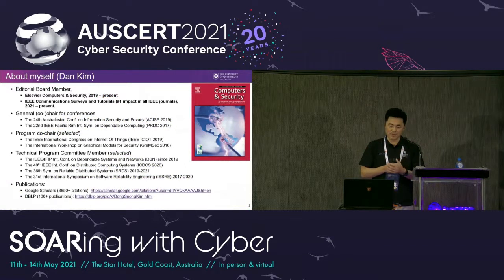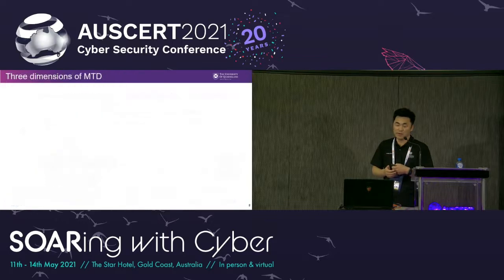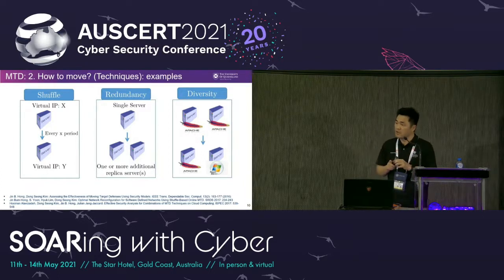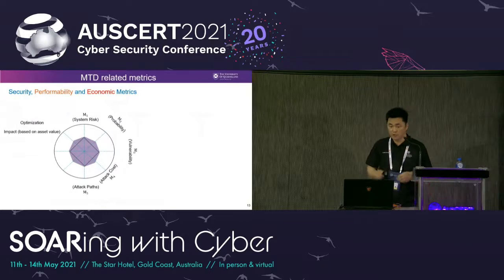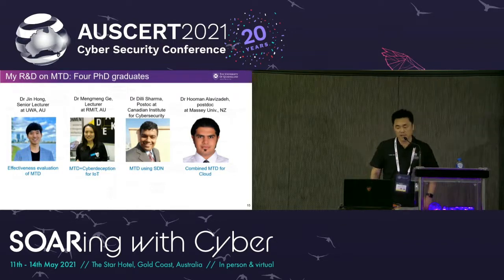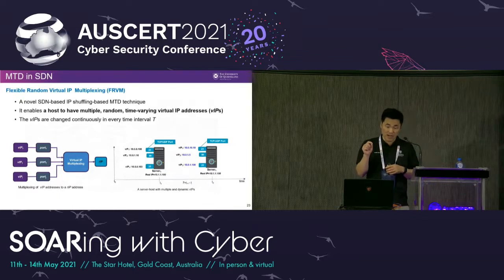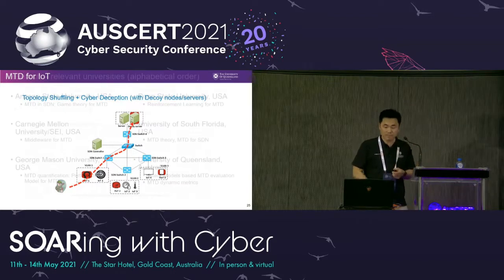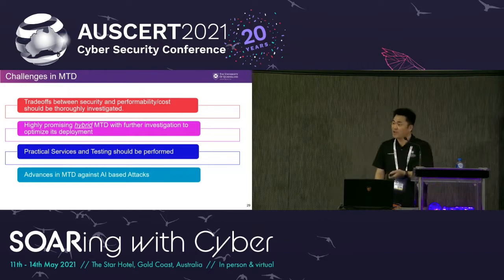Moving Target Defences Recent Advances and Challenges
AusCERT2021 National Conference - Presented by Dr Dan Kim

This talk will cover the following topics:

Introduction to Moving Target Defences (MTD)

Brief intro to security fundamentals
Background and motivation
Introduction to security assessment
Recent Advances in MTD techniques

3 dimension of MTD (when, how, what to trigger)
MTD techniques in a horizontal/vertical manner
MTD metrics and MTD related security and economic metrics
The state of the art MTD techniques (with some research highlights)
MTD design, implementation with two ICT systems

Cloud computing
IoT
MTD challenges and future directions